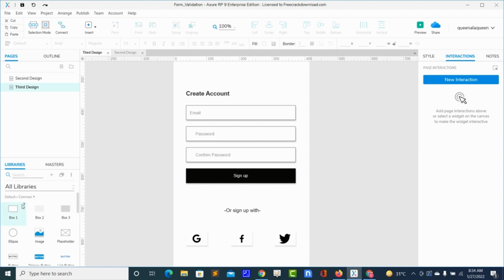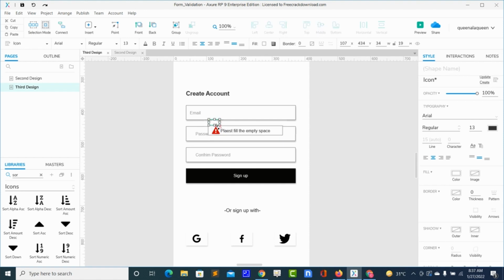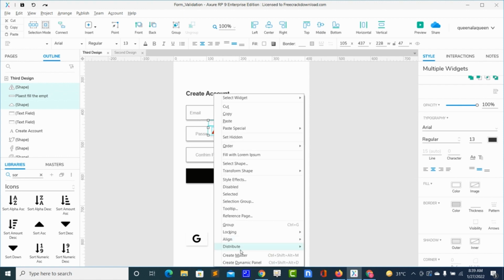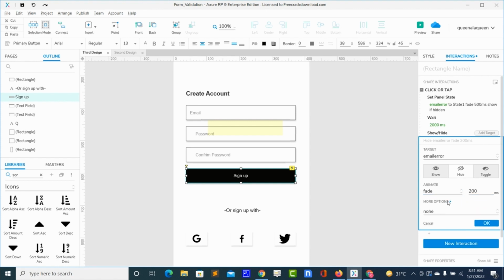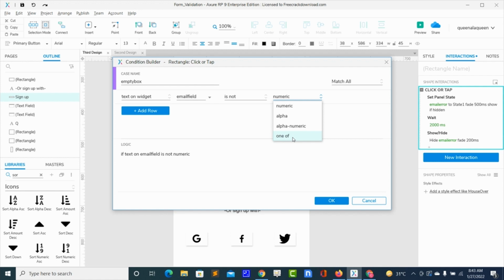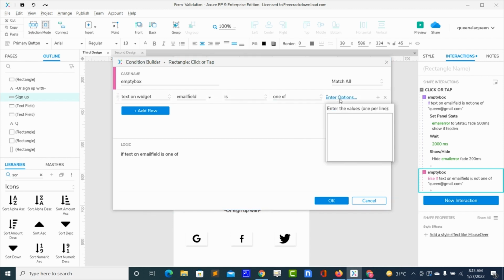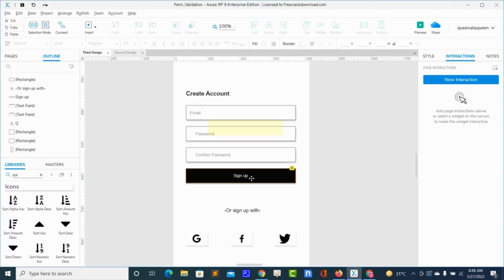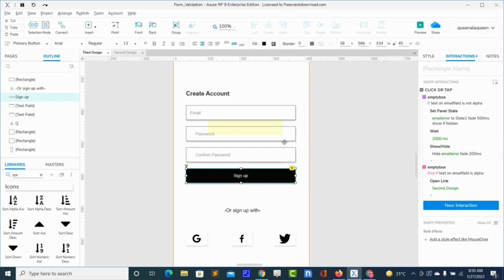How to Validate a form using Axure rp (Axure RP9: Beginner to Master 14)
Welcome to the new class on Axure RP 9 prototyping: Axure RP -Beginner to Master. Axure is a muscle tool for high-fidelity prototypes and killer UX design.

If you enjoyed this video, you will definitely be happy to see what comes next;